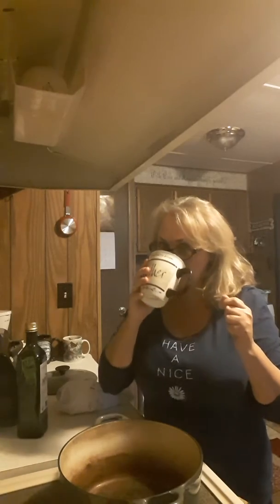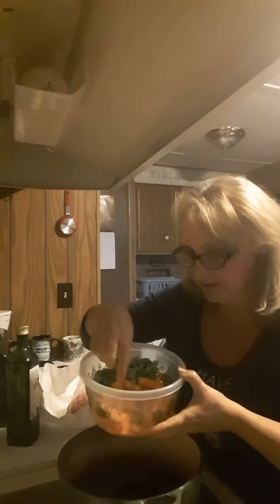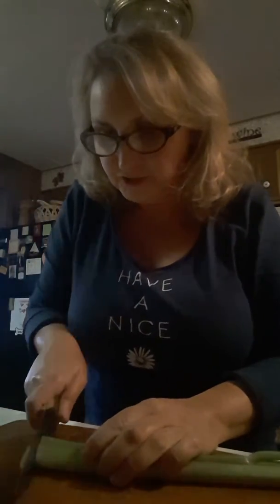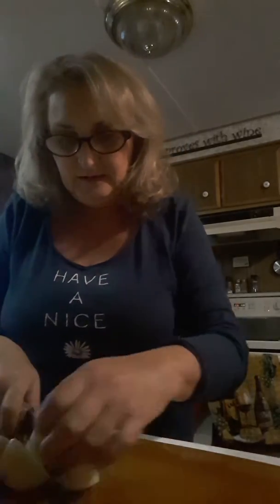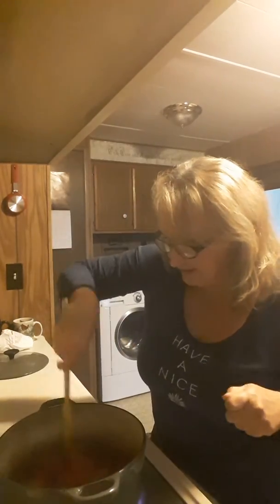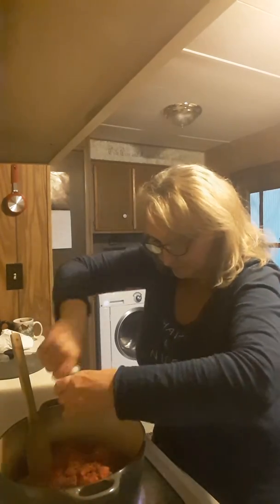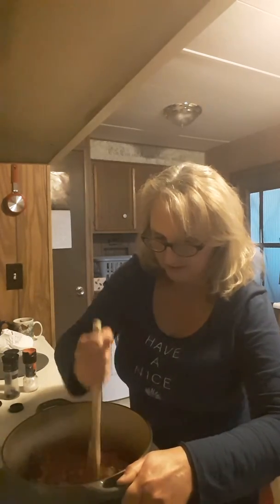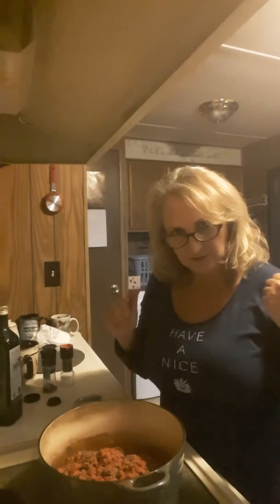Cheeseburger Soup 2